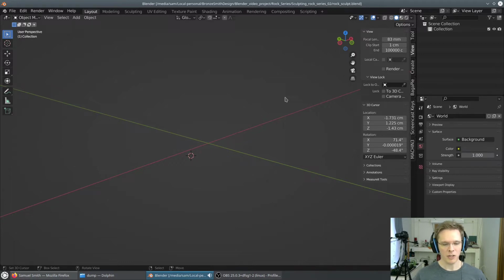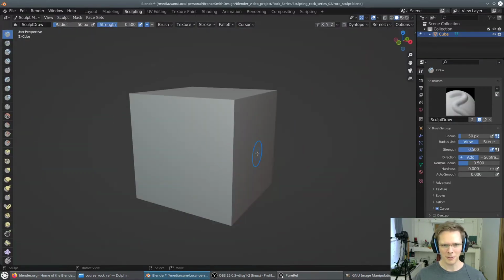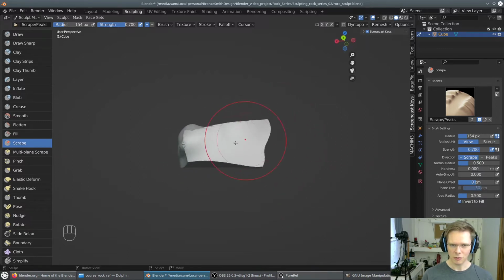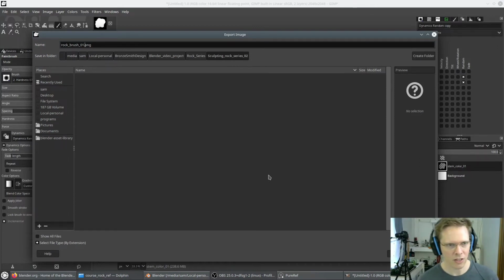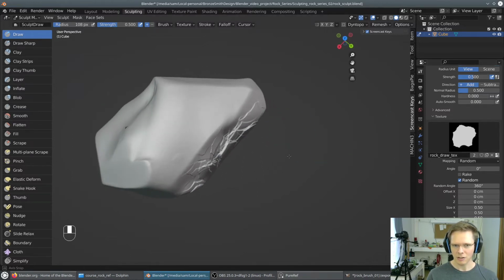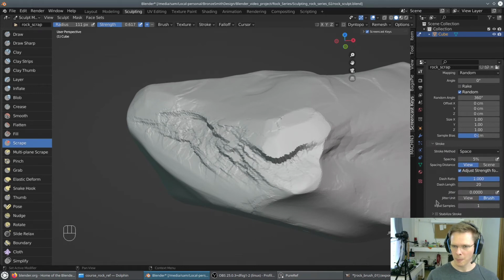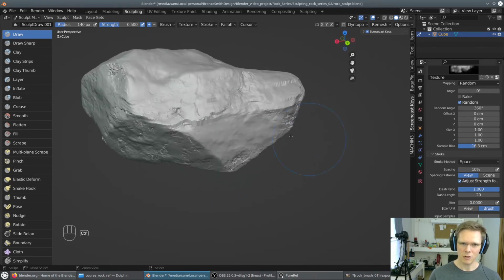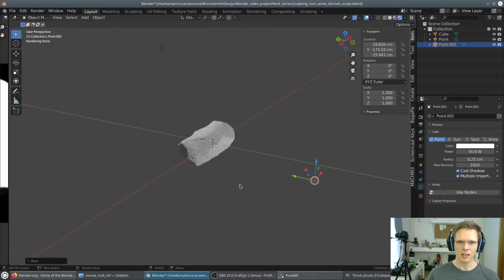Learning Blender with rocks P2, Sculpting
Part two in a series on learning blender with rocks. In this episode we'll learn to sculpt a rock in blender, some basics on different sculpting tools and also how to make a simple custom alpha brush.